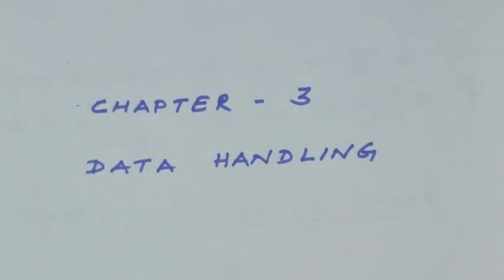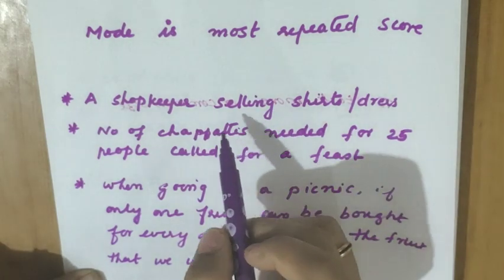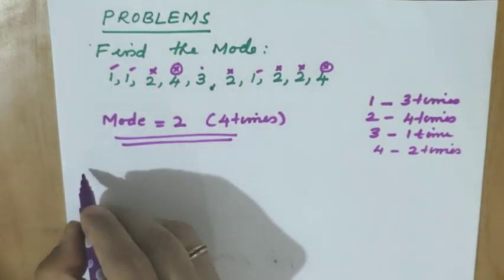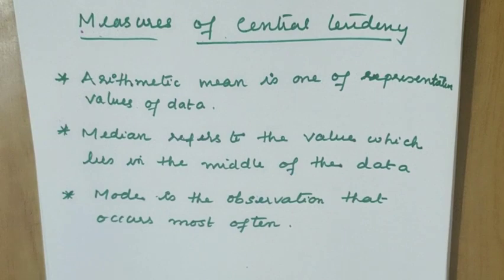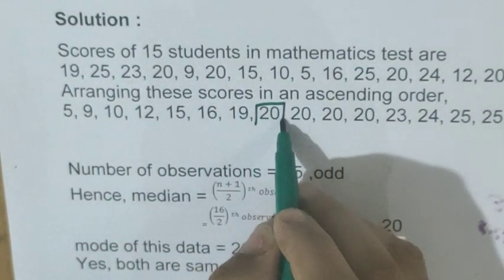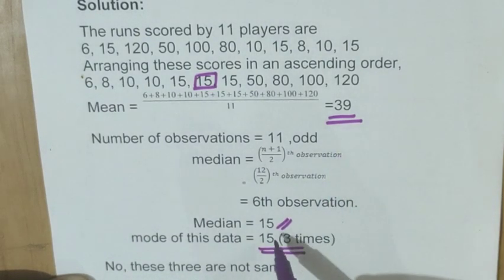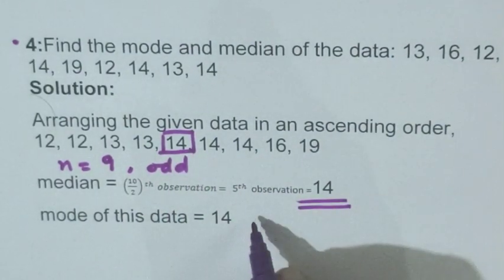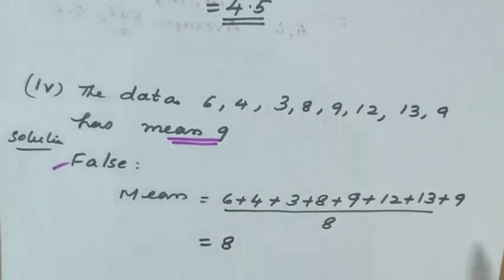Class 7 maths ch 3 data handling 05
Mode and exercise 3.2